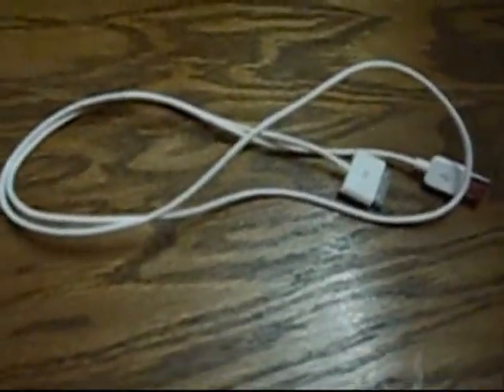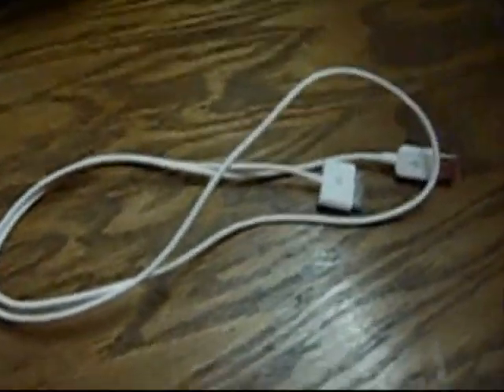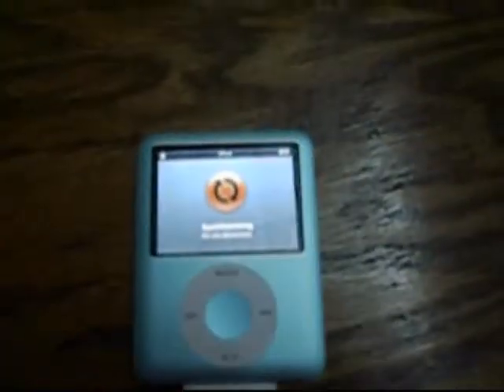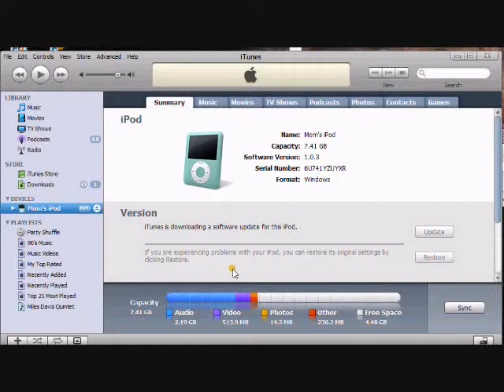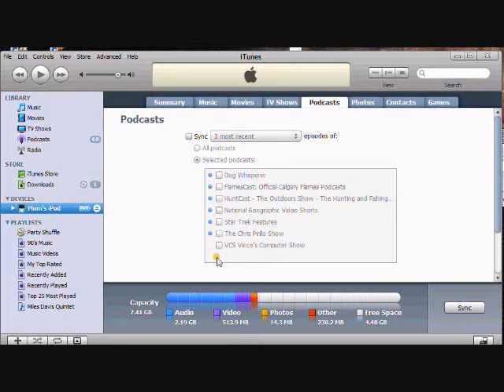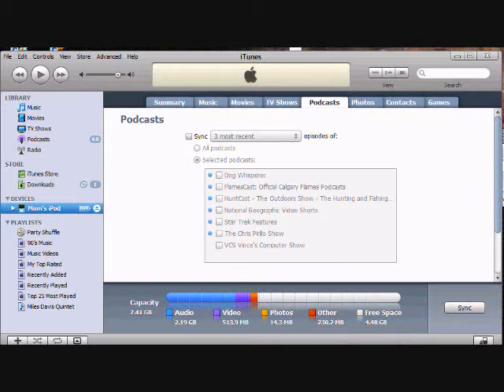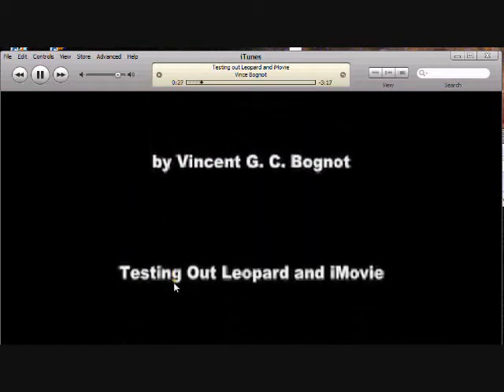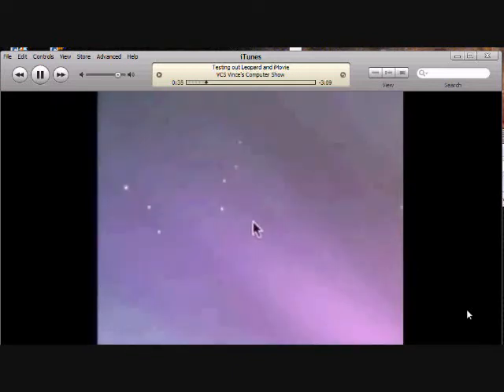How To Upload Podcasts On To An iPod Nano!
This is a typical senario. You have an iPod Nano. You also have 70 podcasts on your computer...And you are going to be away from your computer for a month. Well, most of you would freak out, not knowing what to do. Well, In this episode I show you how to put podcasts on your nano with ease!